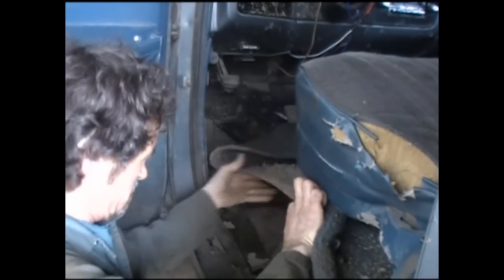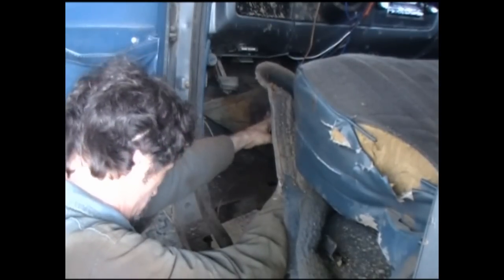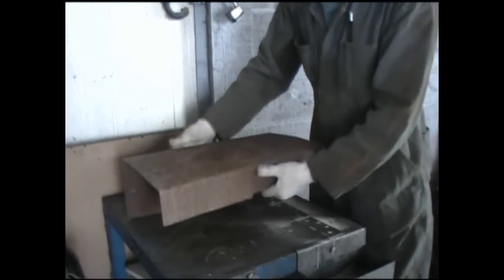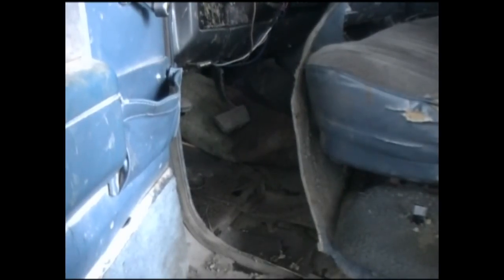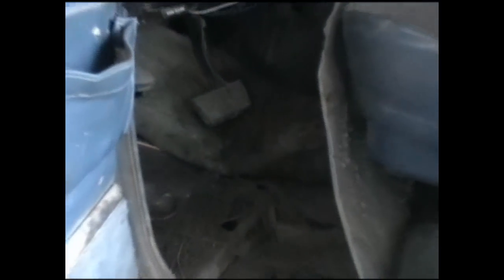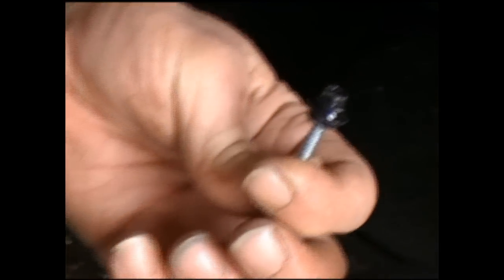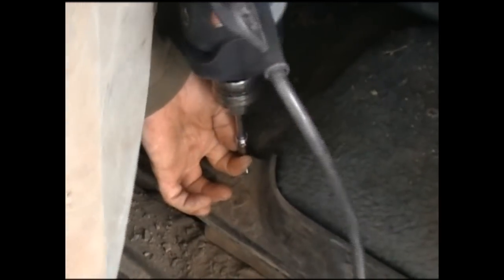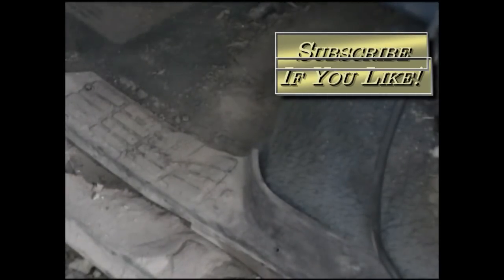Redneck Mud Truck Floor Repair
Bi-weekly "How to" #17. A gaping hole in the floor of One Eyed Willie repaired quick and easy. (Redneck syle)